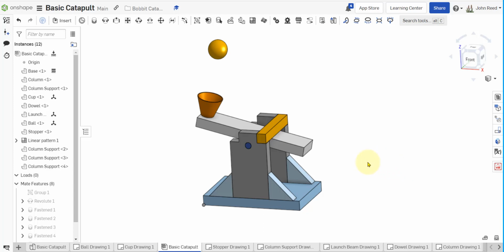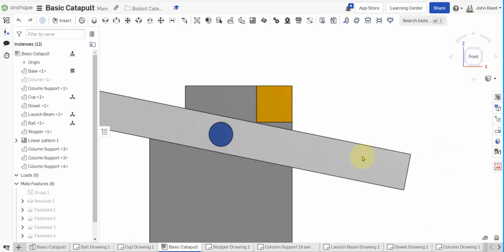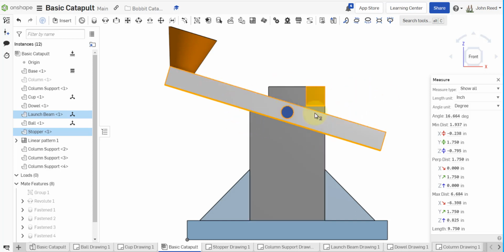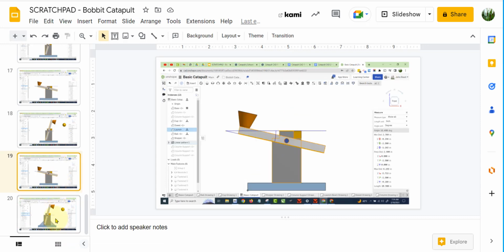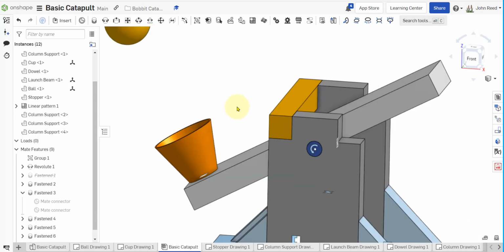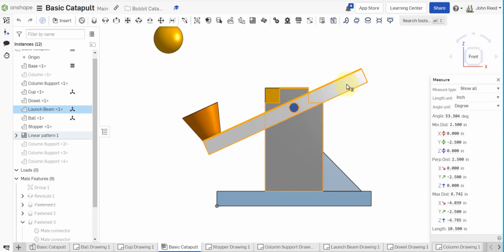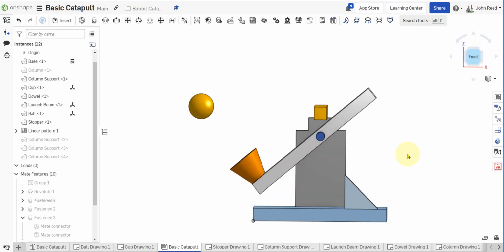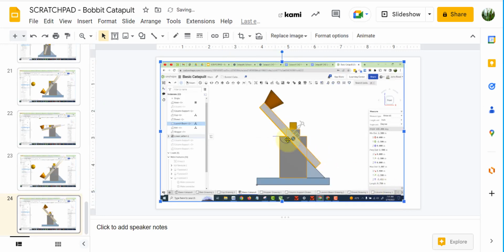Basic Catapult part 4